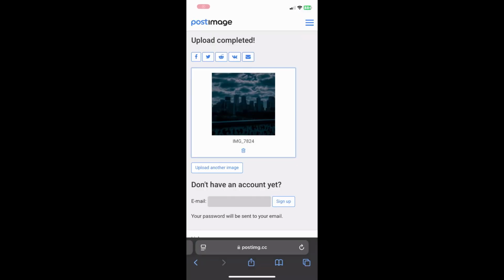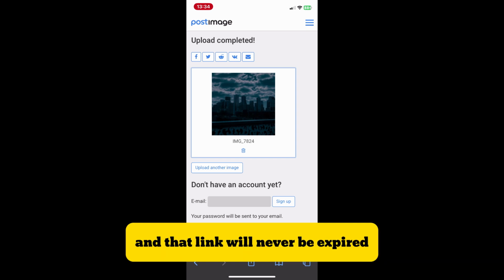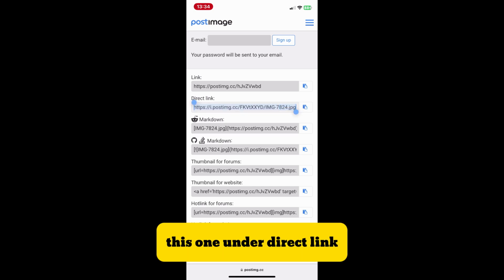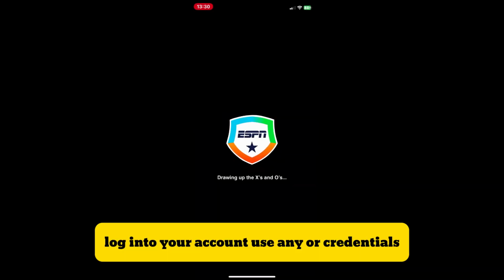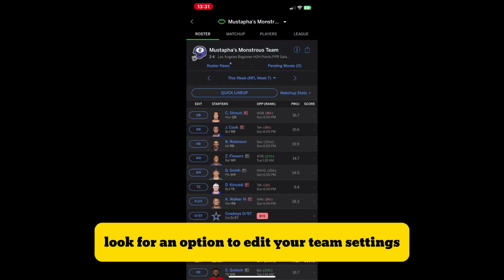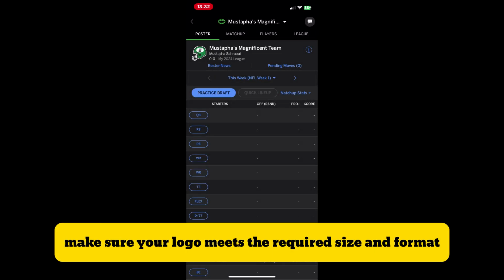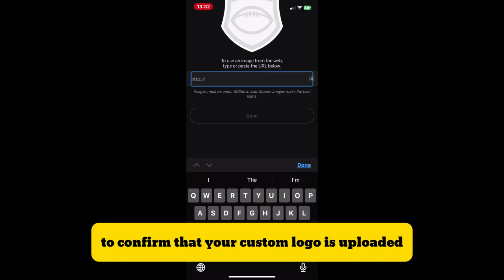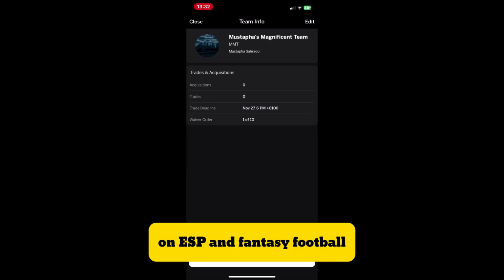ESPN Fantasy Custom Logo Tutorial - How to Upload Photo on ESPN Fantasy Football (Best Method!)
ESPN Fantasy Custom Logo Tutorial - How to Upload Photo on ESPN Fantasy Football
In this video, we’ll show you how to upload a custom logo to your ESPN Fantasy Football team step-by-step. We’ll guide you through accessing your team settings, selecting the option to upload a photo, and customizing your team’s logo with a unique image. Follow along to make your ESPN Fantasy Football team stand out with a personalized logo!